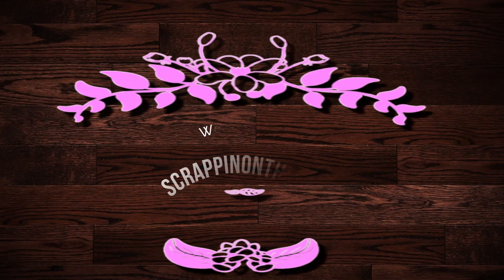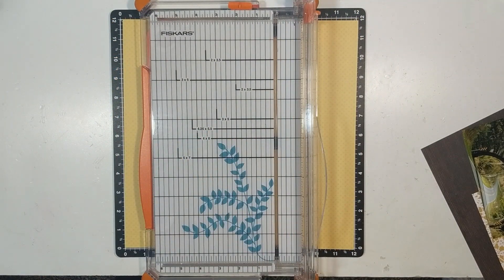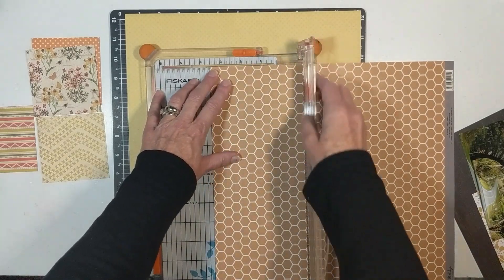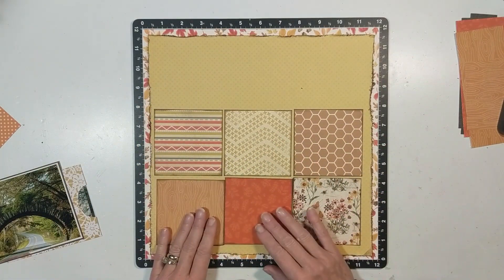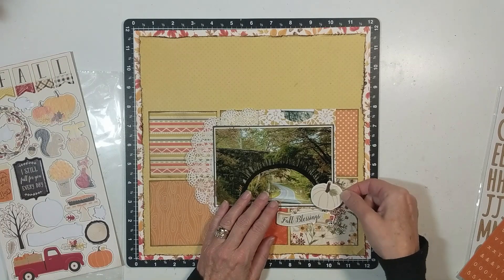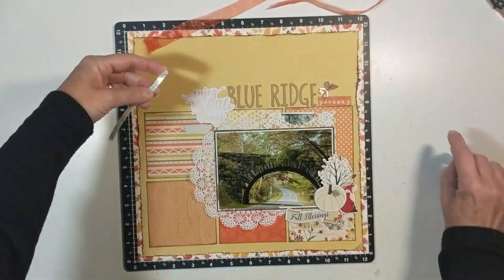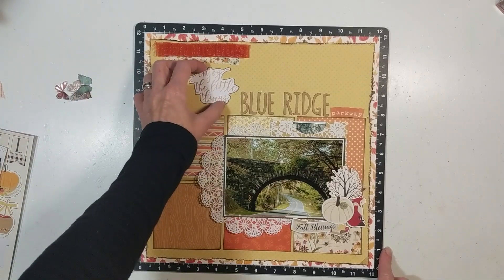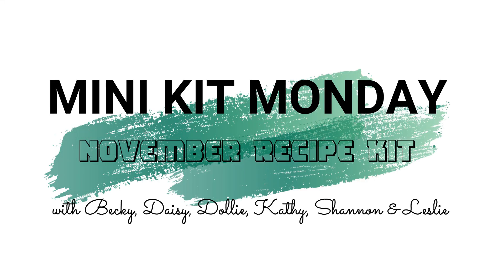Mini Kit Monday - Blue Ridge Parkway - November 2019 LO1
Please be sure to go check out Becky, Traci, Kathy, Daisy, and Shannon video for today; links listed below plus go over to our FB group “Mini Kit Monday Challenge Group"; here the